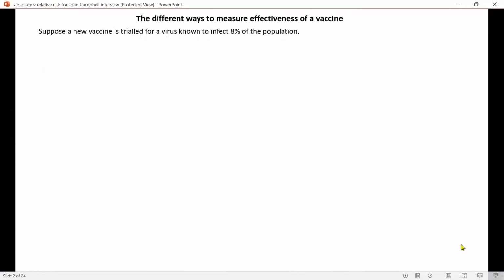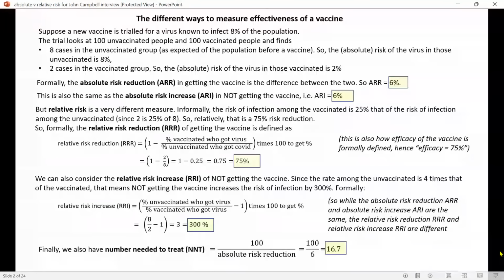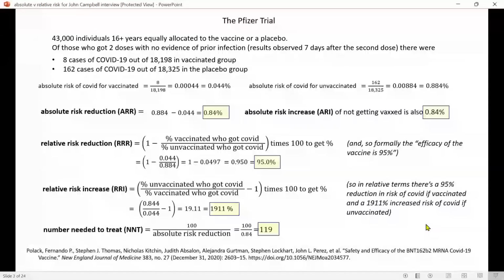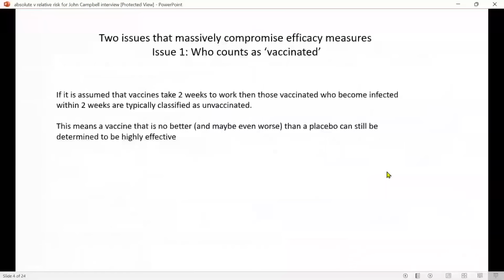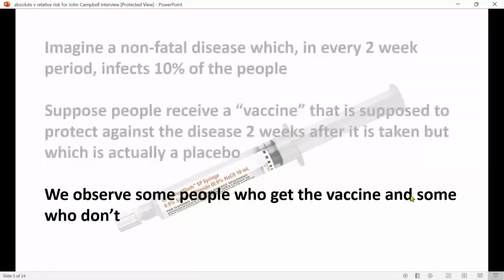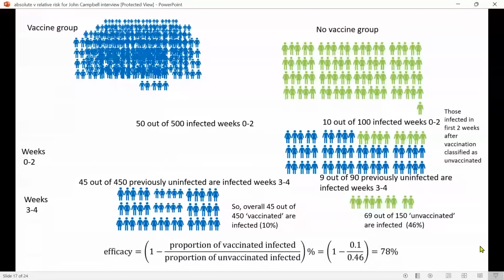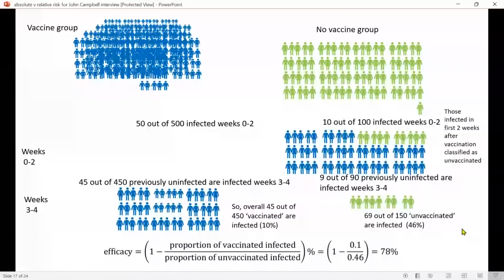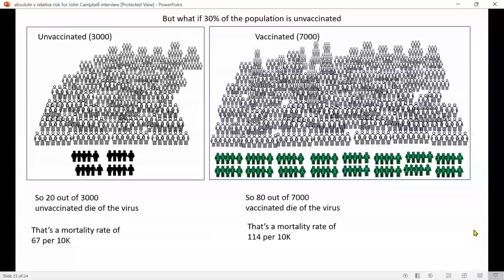Risks and benefits: Interview with John Campbell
We discuss the different measures of risk (absolute risk reduction, relative risk reduction, number needed to treat etc) and the importance of understanding the difference between them in order to understand whether a medical treatment is safe and effective.